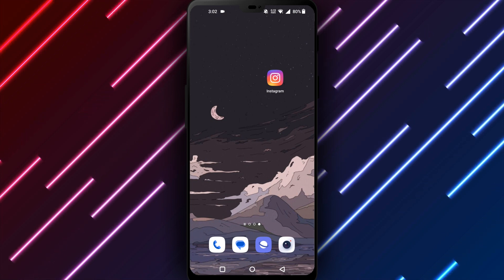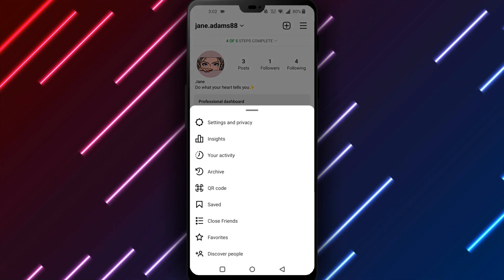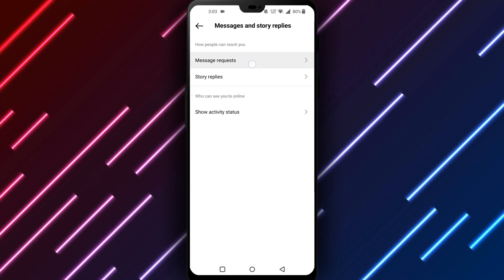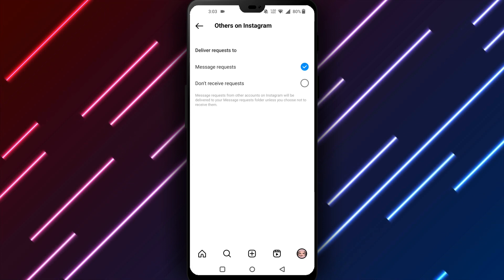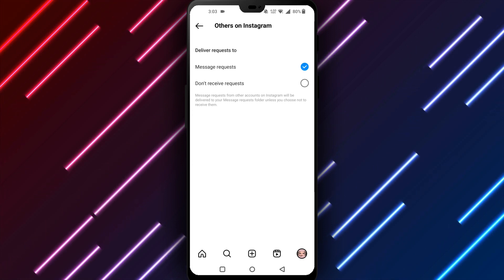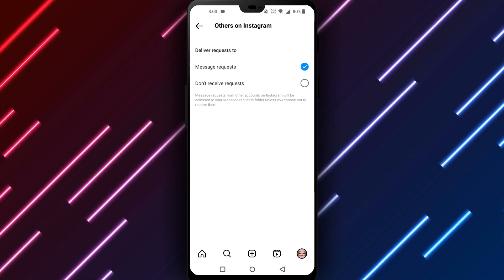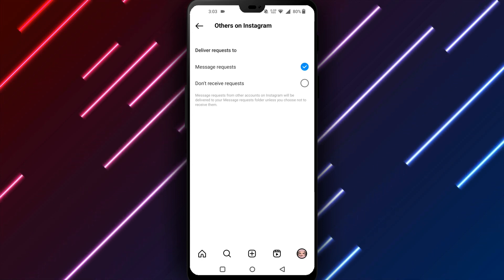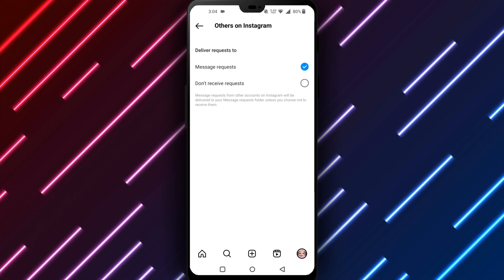How to Turn Off Instagram Chat on Android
Are Instagram chat alerts and constant notifications irritating you on your Android phone or tablet? I can demonstrate how to turn off Instagram chat on Android, providing some peace from the platform without sacrificing use.
To disable Instagram chat, I will walk you through the app settings. Here you can toggle off chat notifications, mute individual chat threads or disable chat entirely. Selecting an option will prevent distracting alerts when chatting on Instagram.

I will also instruct on re-enabling chat when you're prepared to resume discussions. If muting proves insufficient and you wish to stop conversations altogether temporarily, turning chat off completely is possible. Every method for limiting or ending chat will be explored.

By the end of this guide, you will fully comprehend how to turn Instagram chat off on Android. And you'll understand best practices for customizing notifications, protecting privacy and setting communication controls on Instagram. No matter your preferred level of engagement or time constraints, you'll leave with the knowledge to adapt as needed.

Fed up with constant Instagram chat disturbances? Then keep watching as I explain reducing alerts and implementing safeguards. I'm here to help in any way I can!
With patience and the proper techniques, you'll gain peace from unwanted chat interruptions and still utilize Instagram at will on your Android device. Being able to opt-out of discussions on your own terms will bring solace when using social media.

Let me know if you encounter any other issues muting notifications or require additional assistance. I'm happy to support further.